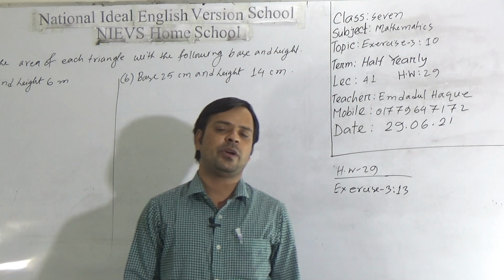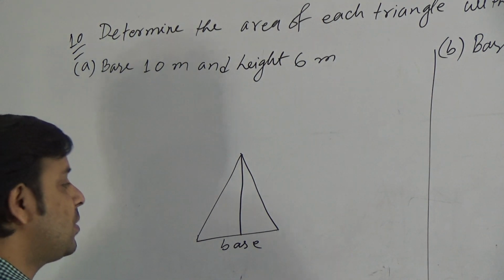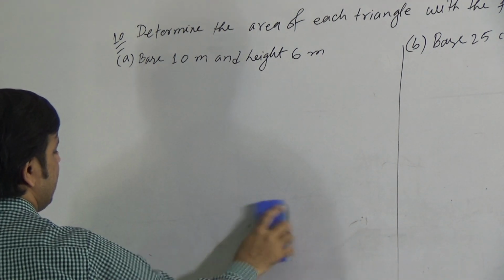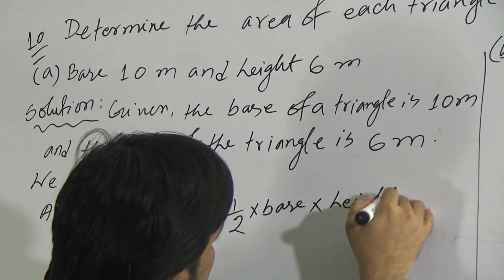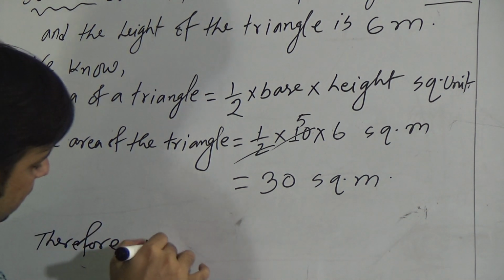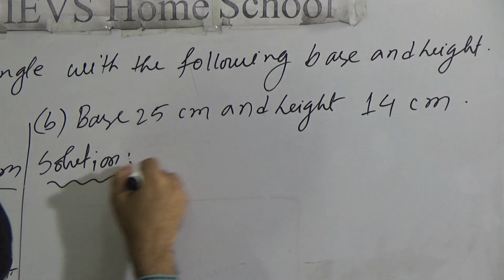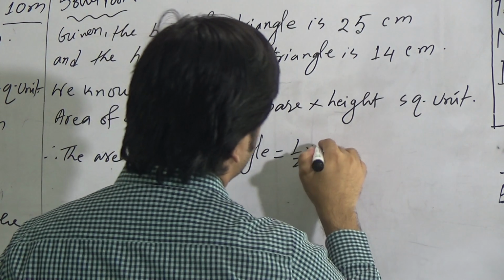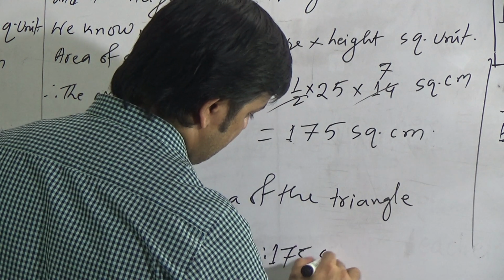Class: Seven, Subject: Mathematics (Lecture- 41), Topic: Exercise-3: 10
Class: Seven
Subject: Mathematics (Lecture- 41)